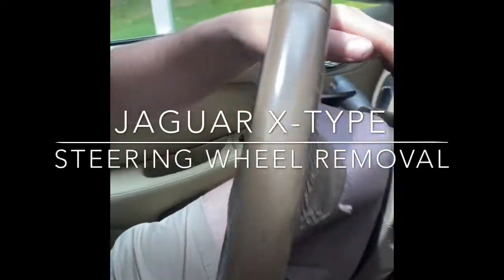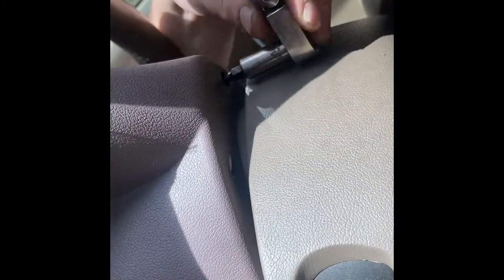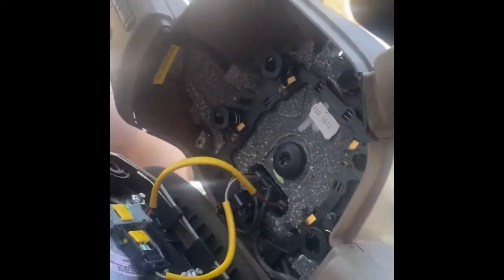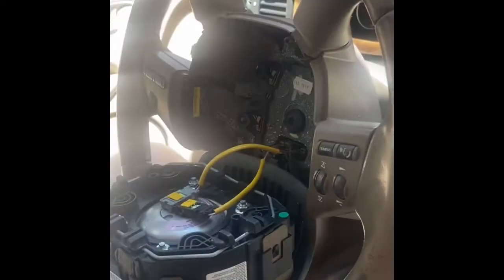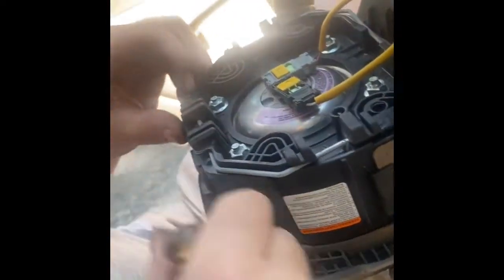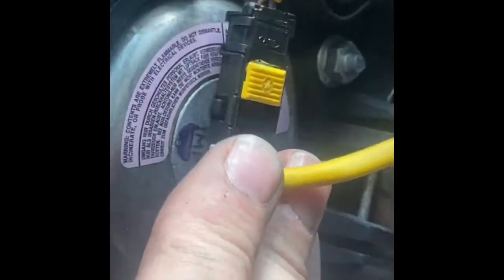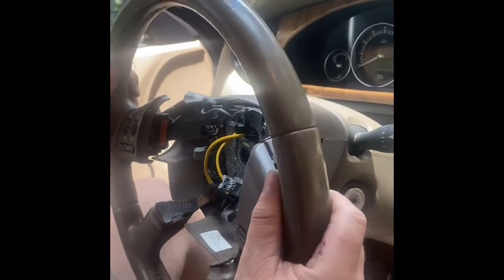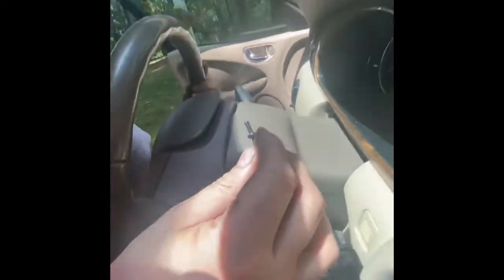Jaguar X-Type Steering Wheel Removal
Removal and replacement of steering wheel and airbag.